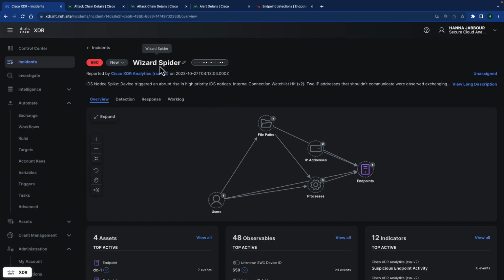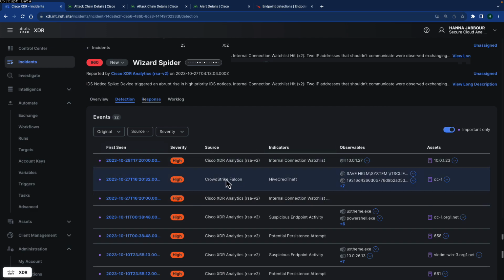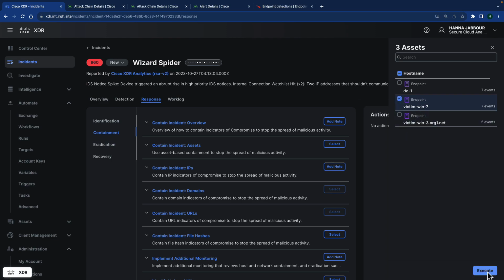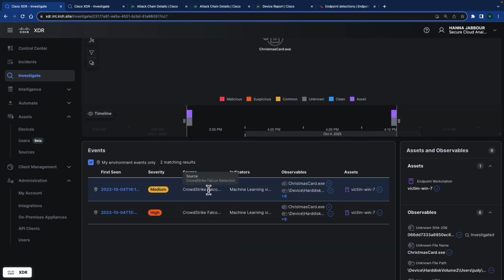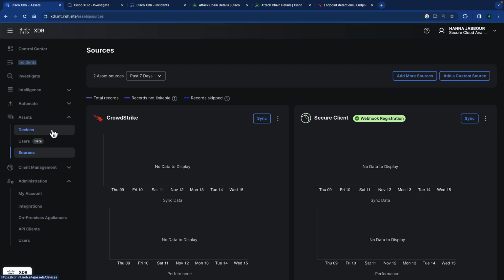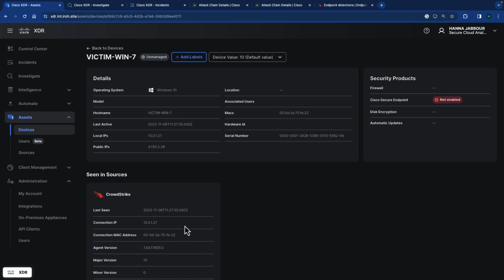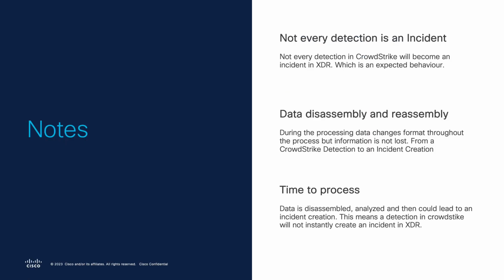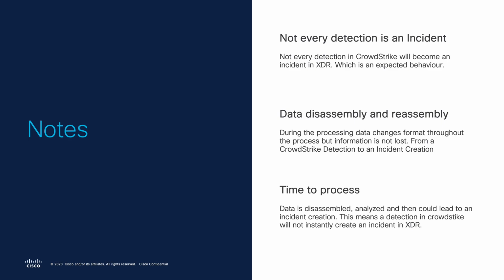CrowdStrike EDR Integration with Cisco XDR - How it Works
Hanna Jabbour from Cisco's XDR team describes how our integration with Crowdstrike works.